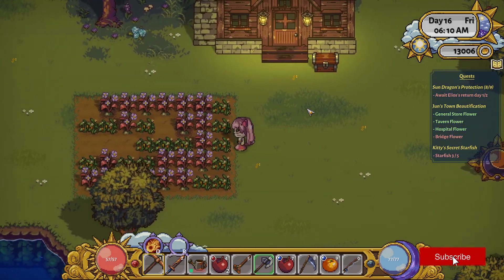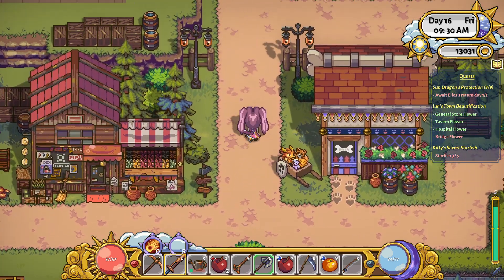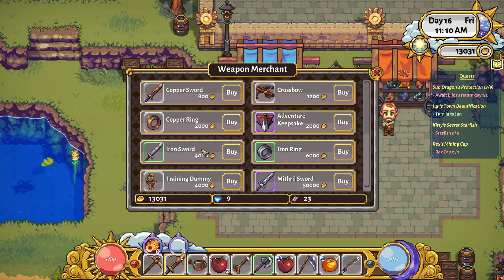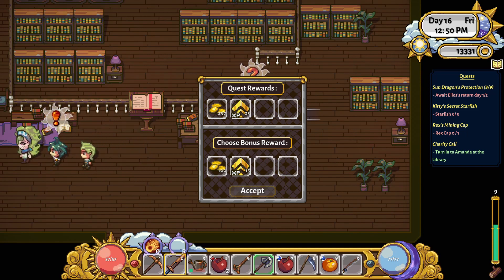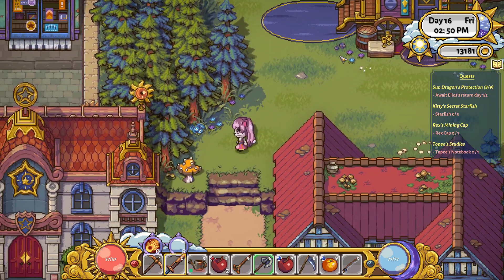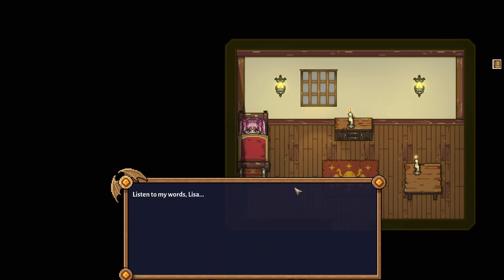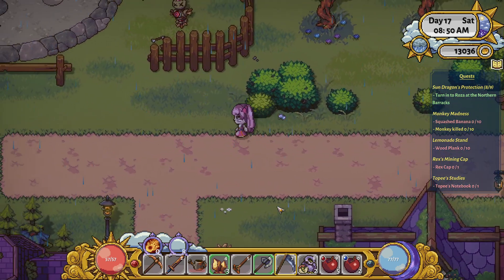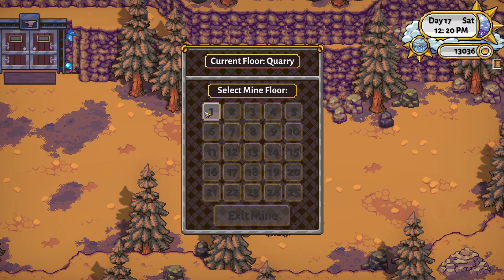Part 9: Finding Jun's Bridge Flowers! | Let's Play Sun Haven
Build your farm and relationships with townsfolk, or forge ahead on a quest of magic, monsters, and dragons. Level up through a skill tree in 8 person multiplayer, or adventure solo!